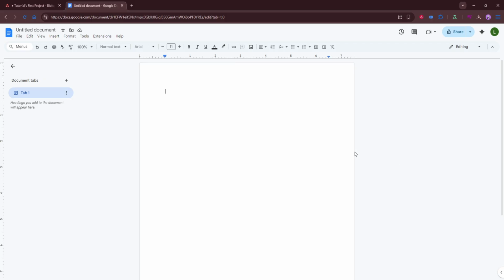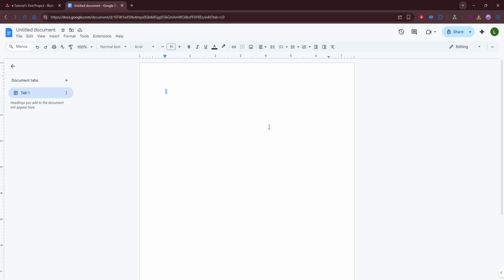How To Use Asana In Google Docs [2026 Full Guide]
In today's video we cover How To Use Asana In Google Docs [2026 Full Guide]